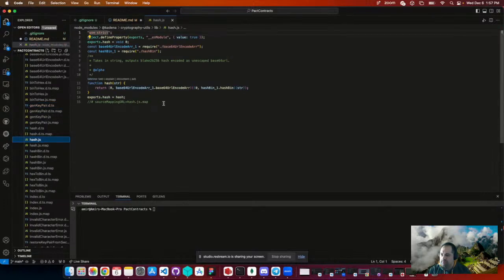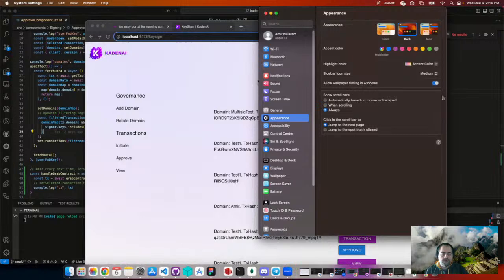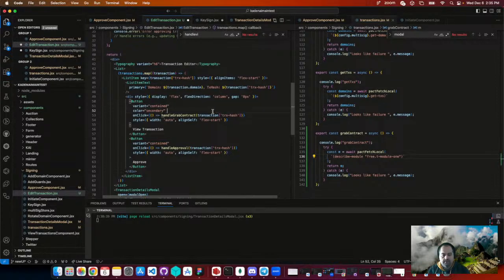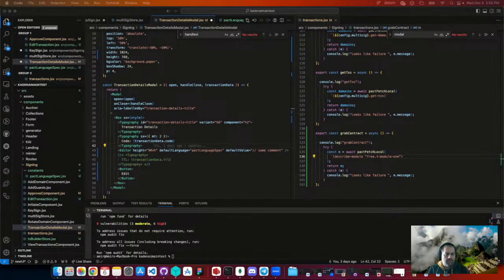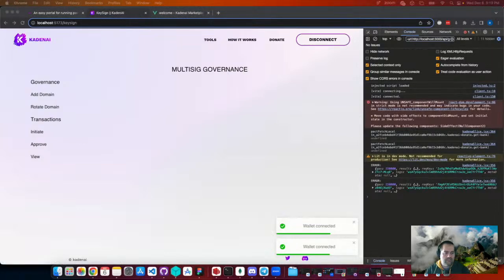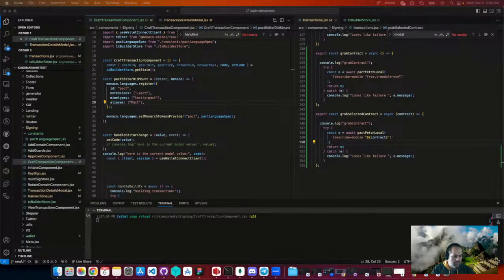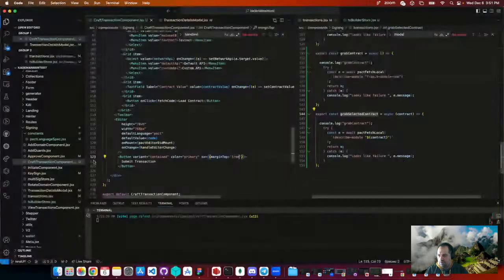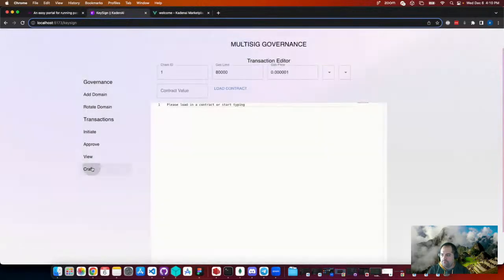PACT and JS Development